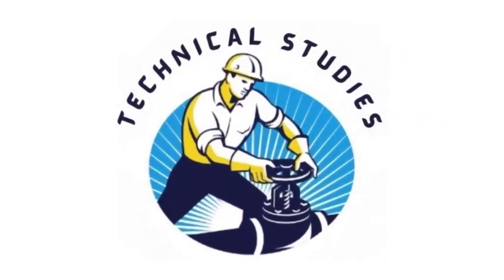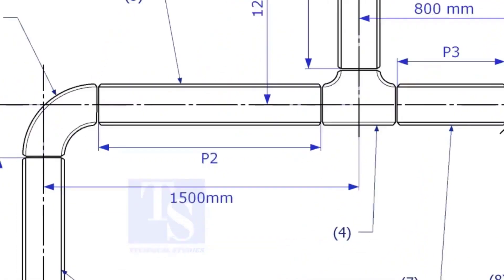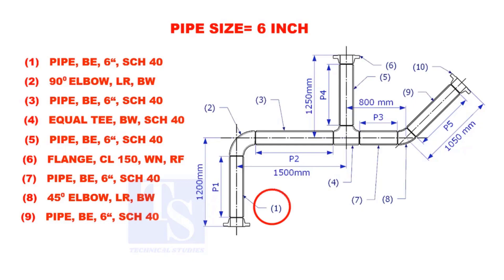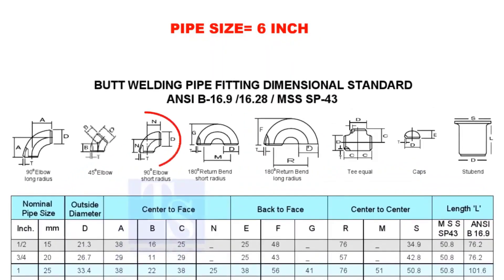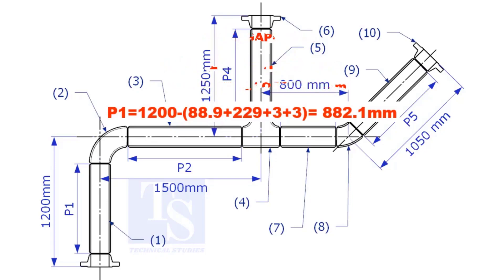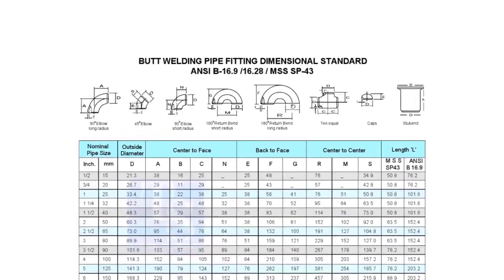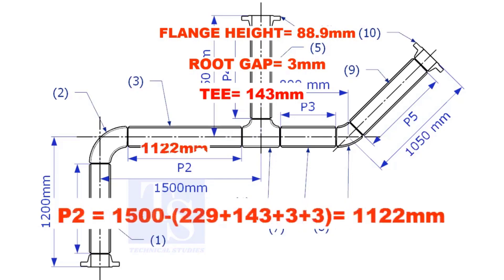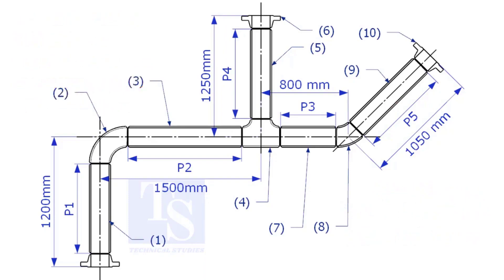How to calculate the cut length of pipes in a drawing.